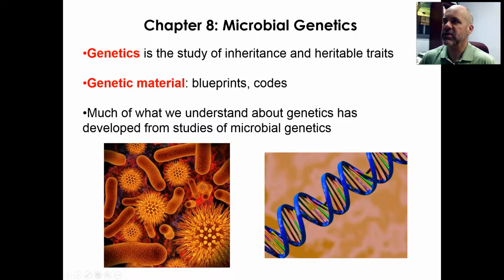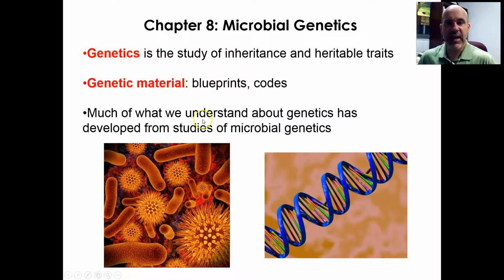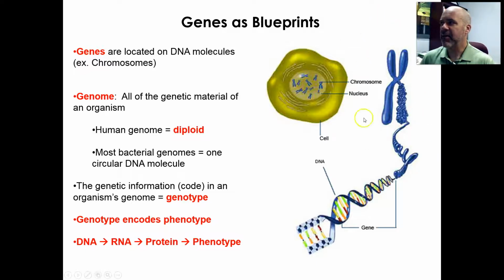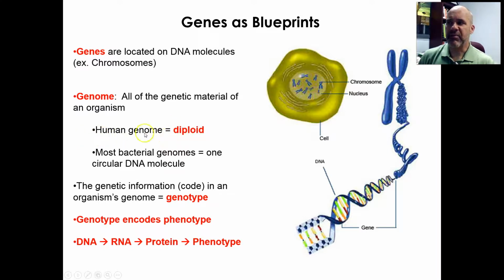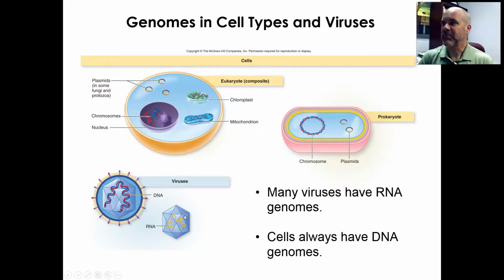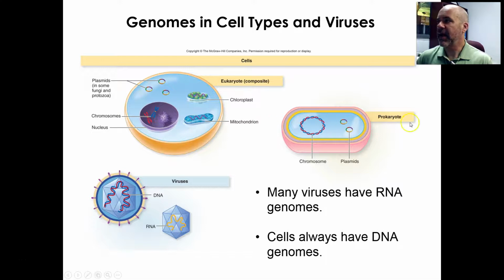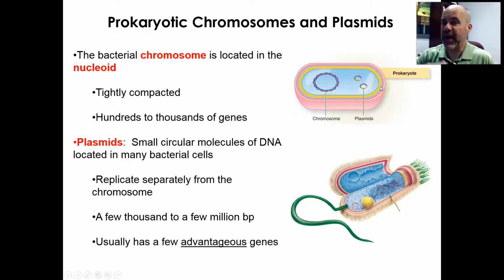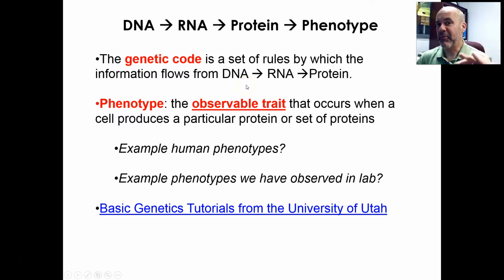BIO 220 - CHAP 8 - VID 1 - INTRO TO GENETICS AND GENES - PART 1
This video lecture provides an introduction to genetics, including some common terminology.